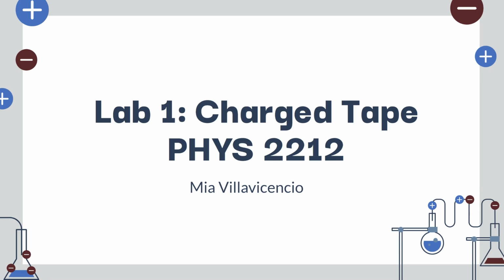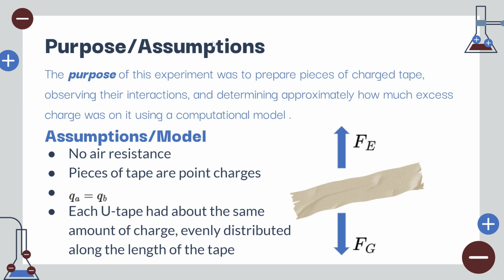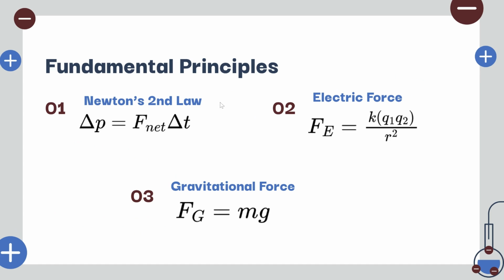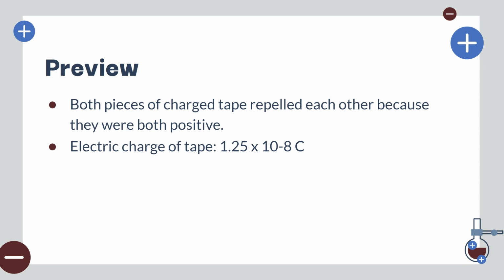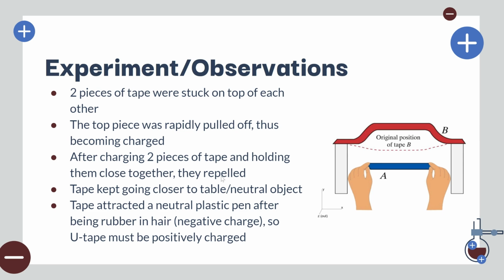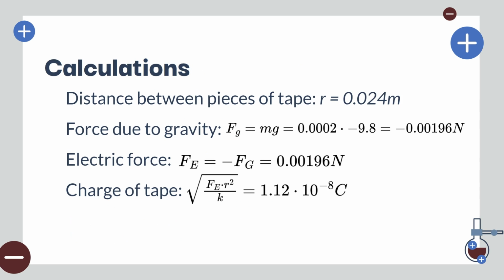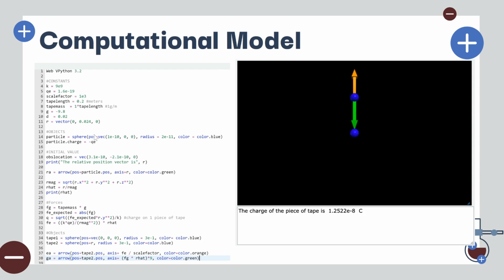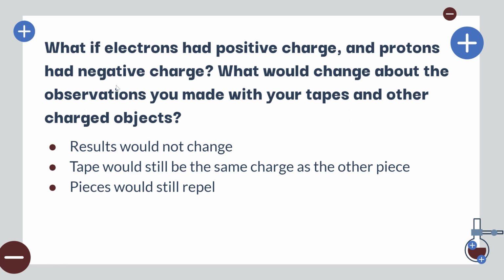physics 2212 lab 1